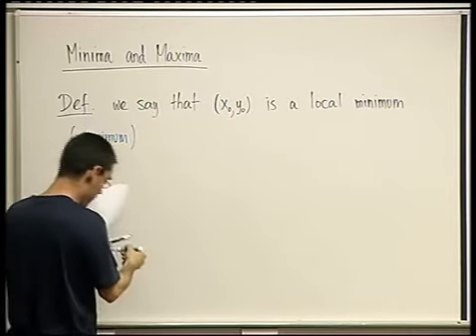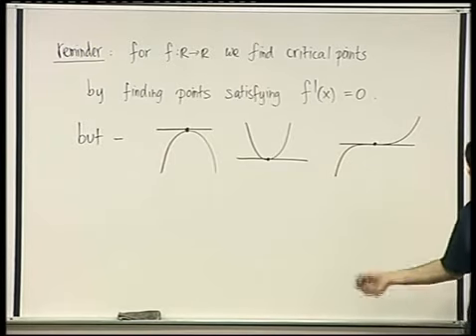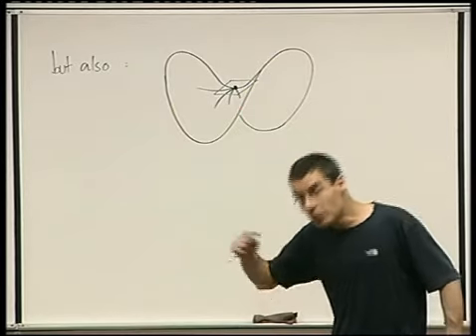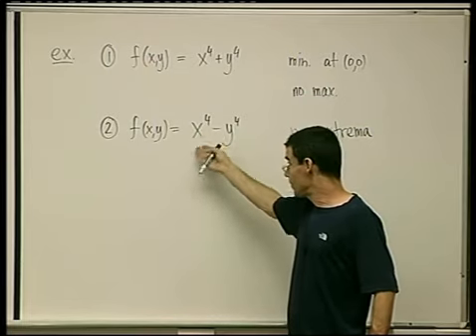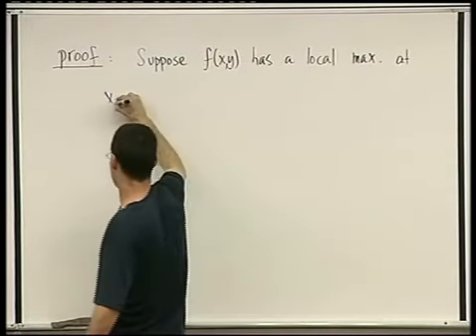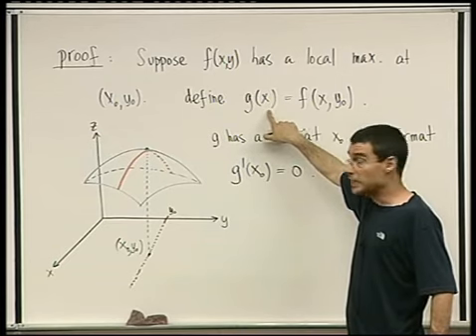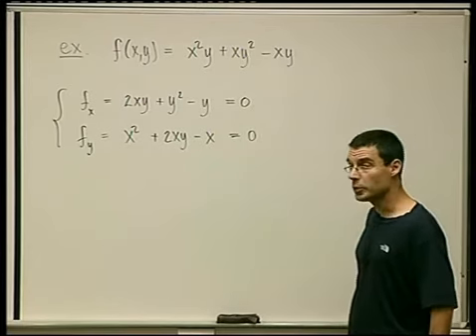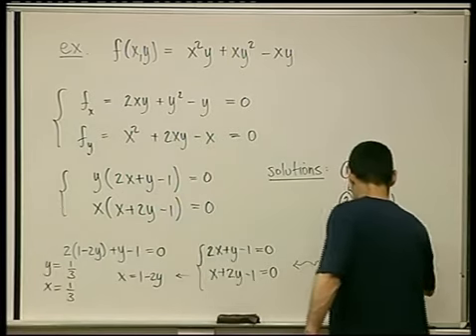48 - Minima and maxima